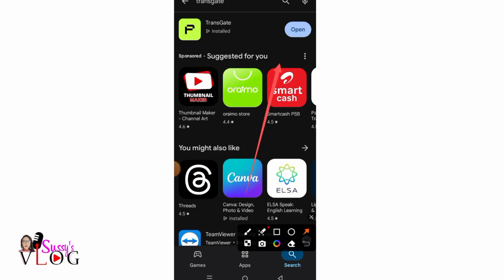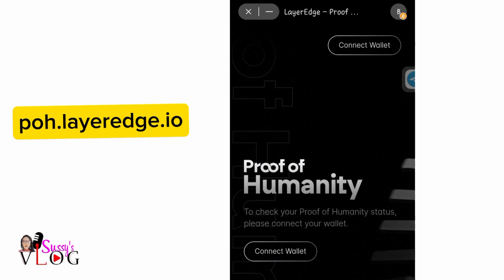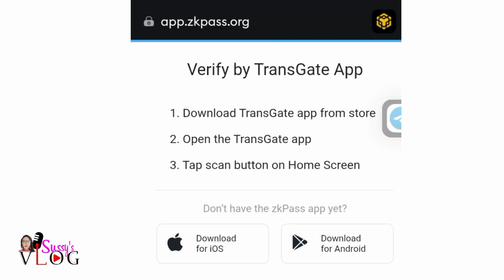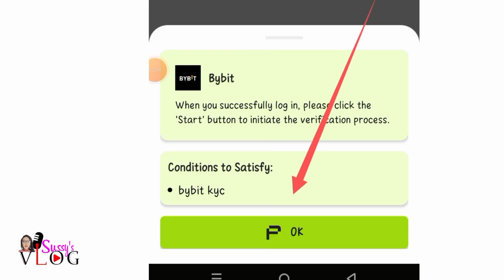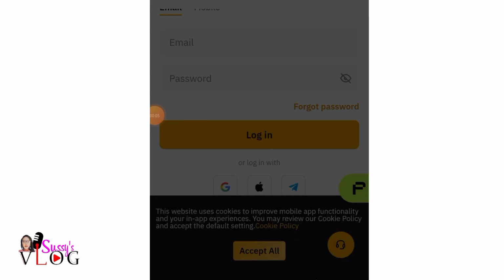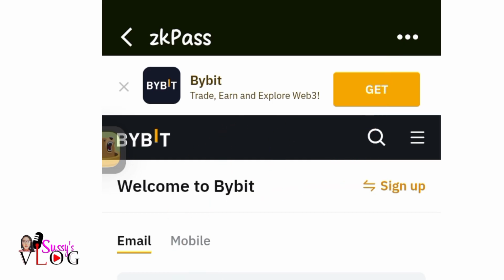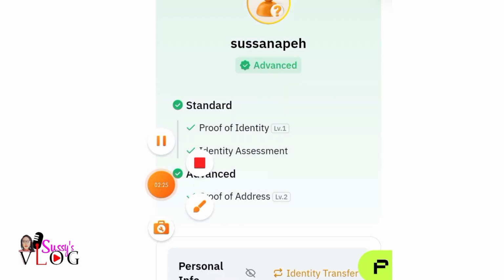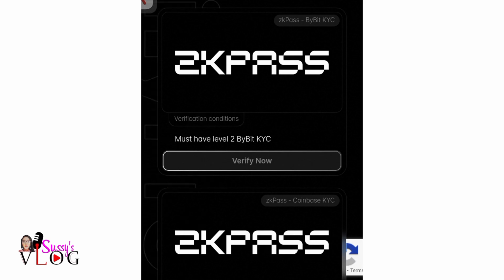LayerEdge Testnet Airdrop Project Proof of Ownership Method that works 100% using only your Phone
LayerEdge Testnet Airdrop Project Most Recent Update and What you next | LayerEdge Ends |

In today's Airdrop series video, I shared LayerEdge Testnet Airdrop Project Proof of Ownership Method that works 100% using only your Phone

REFERER CODE 👉: dNxpQo89

Enough is enough! Are you not tired of farming Telegram Airdrops and getting dusts?? 😏😏😏

📍📍📍📍 Join our Paid Crypto Trading Class where all the tutorials take place now